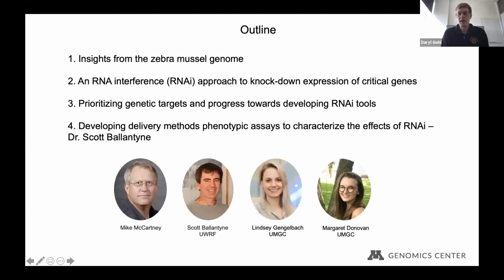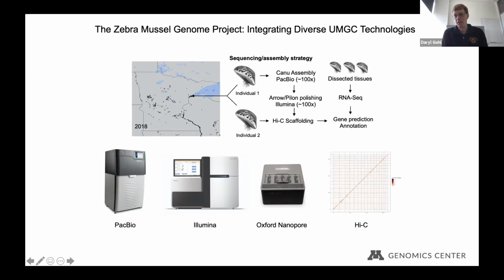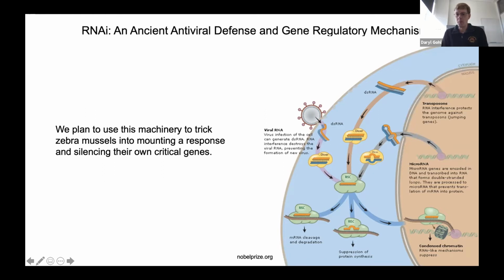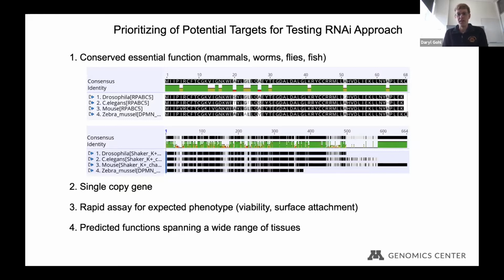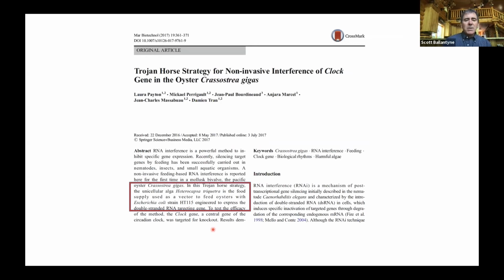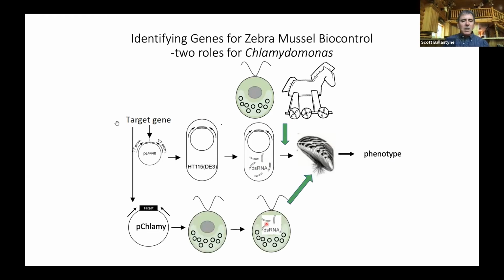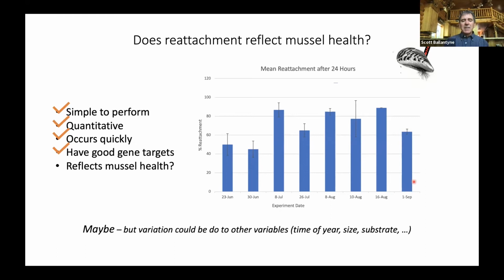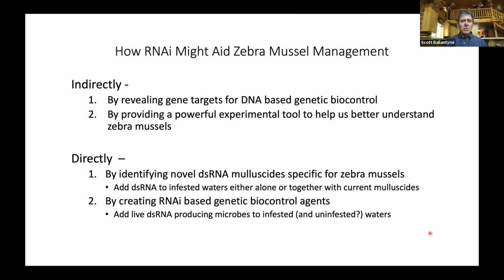2021 Showcase | Identifying genes for zebra mussel biocontrol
This talk was in Web Room 3 at 11:15 A.M and 3:15 P.M.
Presented by Drs. Daryl Gohl and Scott Ballantyne.